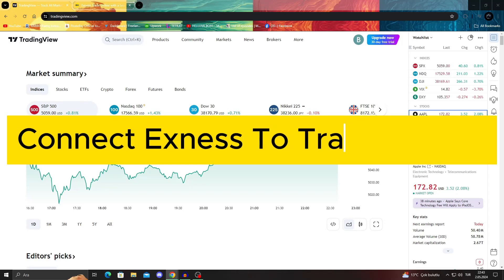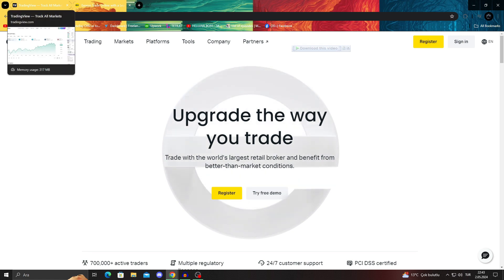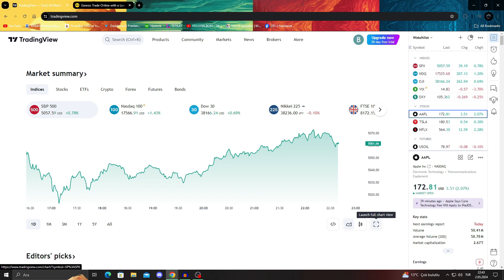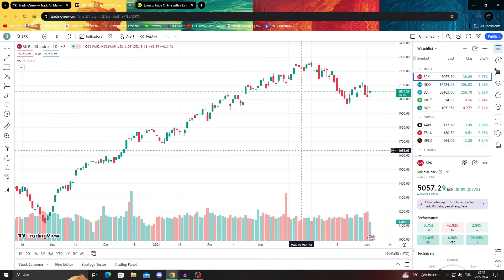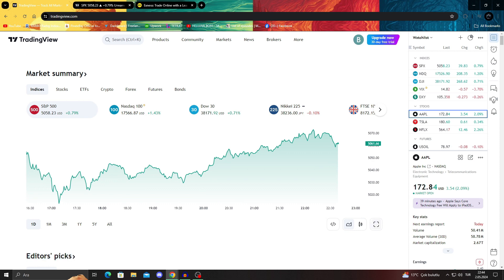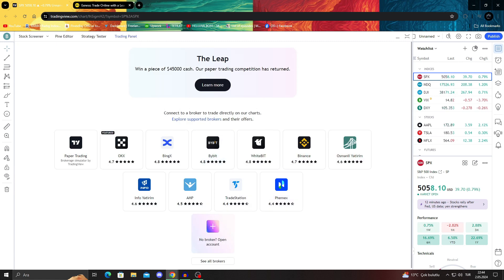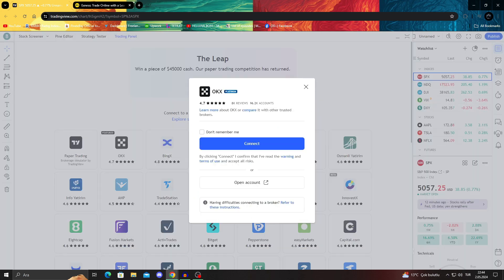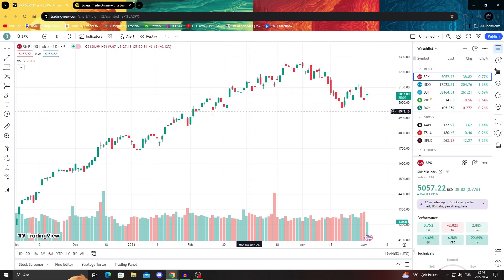How To Connect Exness To Tradingview Tutorial | Link Exness To Tradingview (2026)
You will learn How To Connect Exness To Tradingview Tutorial